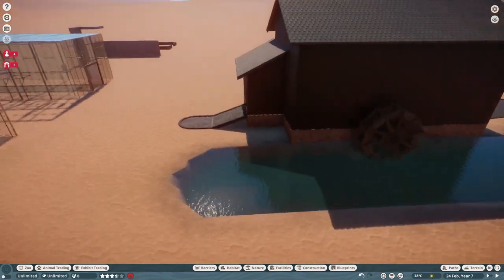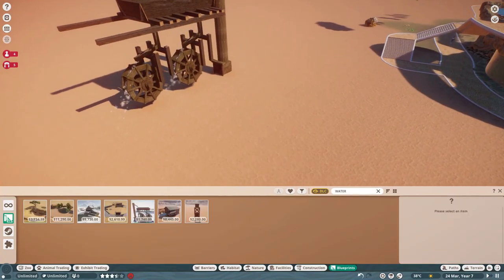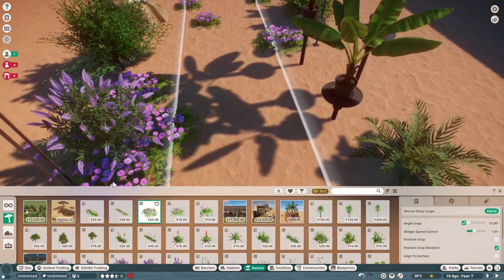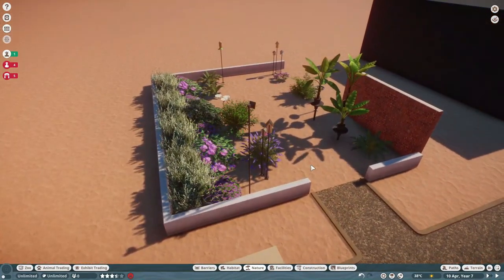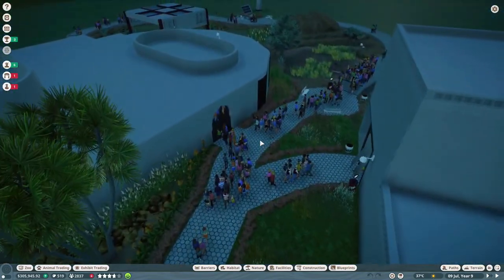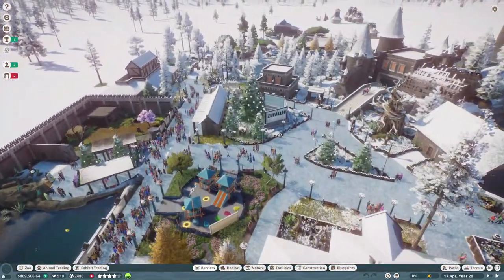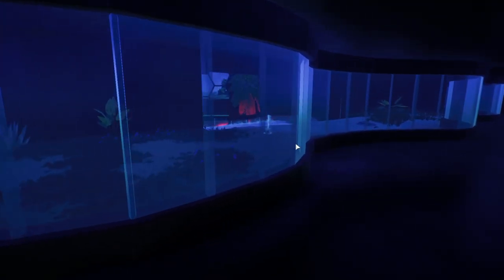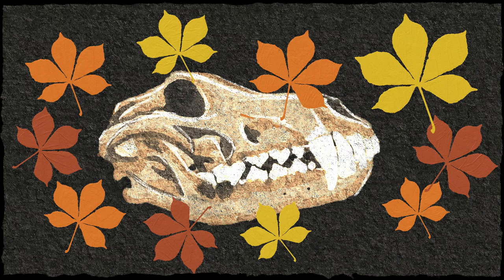Building 101- Walk through Exhibits | Planet Zoo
Happy Friday y'all.

Planet Zoo | Planet Zoo Game | Tutorial | Lets Play | Simulation | LoFi | Chill